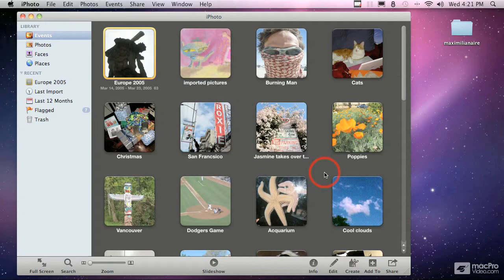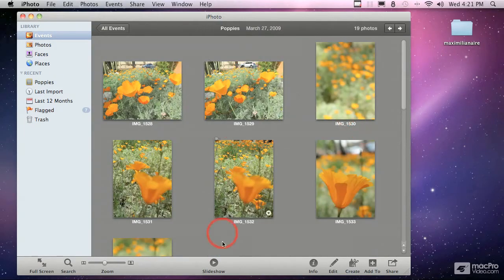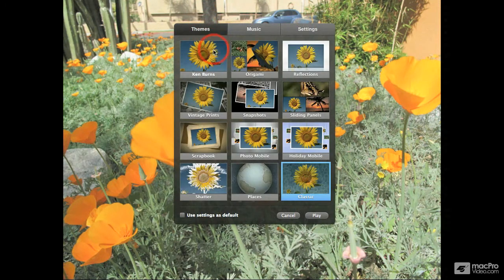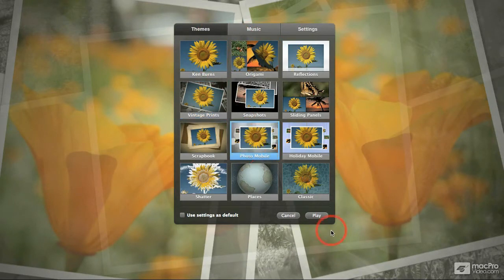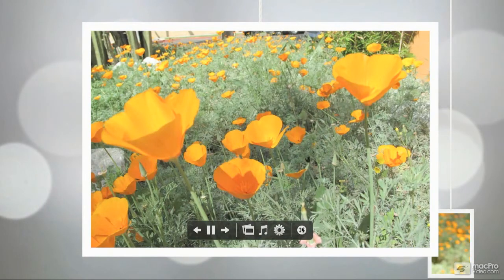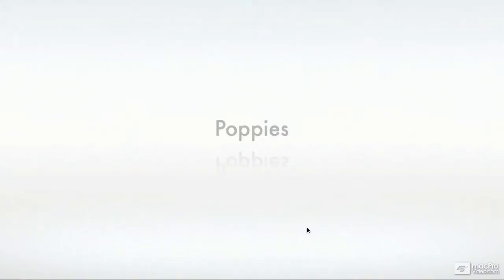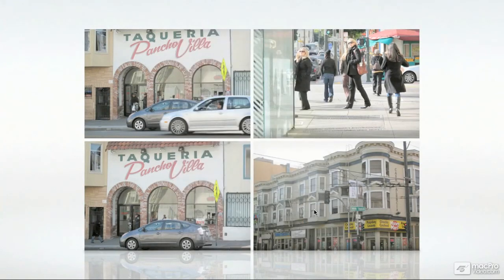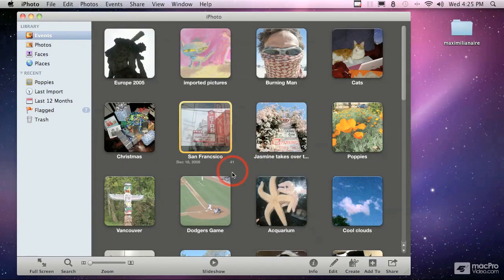iPhoto 101: Core iPhoto '11 - 04. Playing Slideshows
Video 4 of 70 from macProVideo.com's iPhoto 101: Core iPhoto '11

iPhoto '11 is the perfect tool for cataloguing, organizing, editing, and displaying your digital photos, and this tutorial shows you all the secrets to using this amazing piece of software.

When we decided to bring you an iPhoto tutorial, we went straight to the top! This tutorial is produced by Michael Wohl, our resident master of Apple Graphics software, Apple's Final Cut and Motion courseware designer ... and also one of the original designers of the Final Cut Pro Software! There's no better trainer in the world than Michael Wohl to teach you iPhoto!

In this comprehensive, 70-video tutorial you'll learn everything you need to know to edit digital photos in iPhoto '11. The course starts with a detailed exploration of importing and organizing your images in iPhoto. You'll learn how to organize by events, how to use Apple's Image Recognition Technology to organize by Faces, and also how to tap into your camera's GPS features to organize by Places.

Next, you'll move on to discover how easy it is to edit images in iPhoto. There's full coverage of common photo manipulation techniques like rotating and enhancing photos, removing red-eye, and straightening crooked shots. You'll even learn how to add color effects and use advanced image editing tricks like using the histogram and saturation controls, removing image noise, and working with highlights and shadows to provide good contrast for your shots.

Finally, Michael shows you how to share your photos. You'll see how to email photos to friends, upload them to Facebook and Flickr, create slideshow DVDs and iWeb gallery pages, and even how to order your own Book of photos or make a calendar to send to your friends!

This is a comprehensive tutorial, but you don't have to watch the entire show. Use the detailed menus and keyword search functions to quickly find topics of interest - that's the essence of NonLinear Educating! For a full list of this tutorial's topics, see the Table of Contents on the Outline tab above.